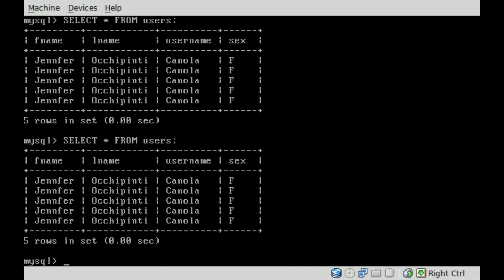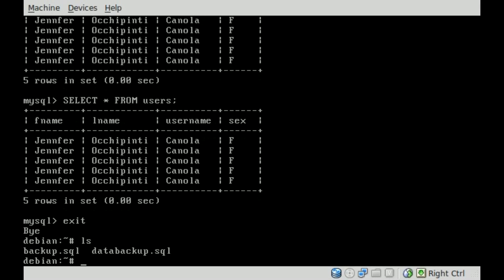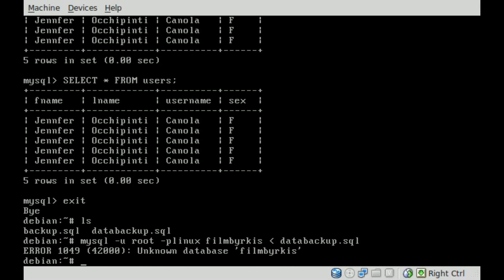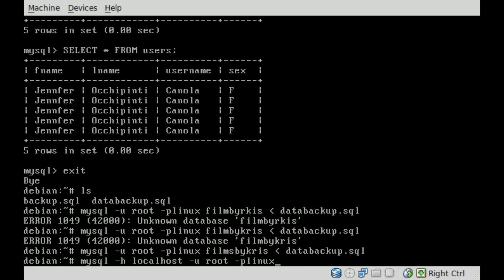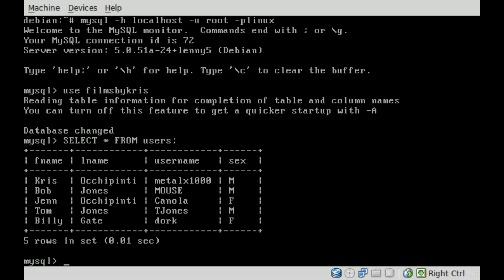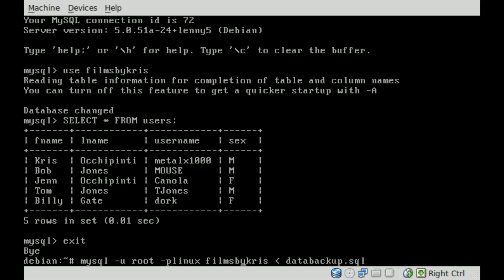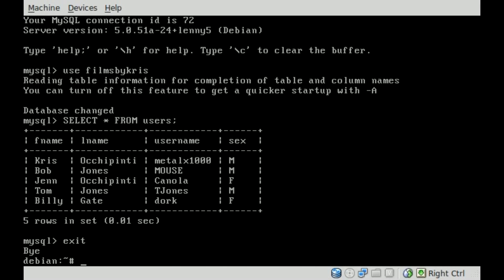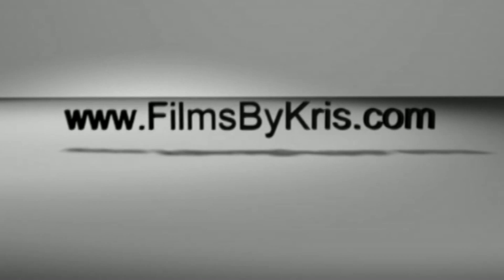MySQL - Restoring Database From Backup file - BASH